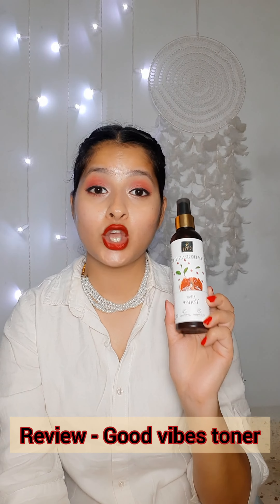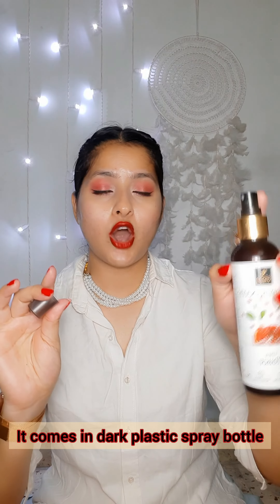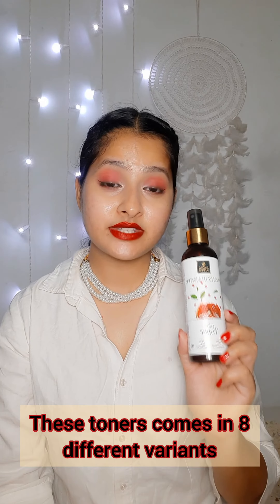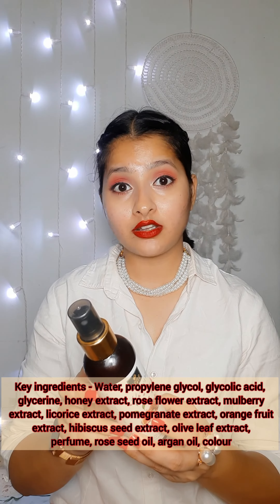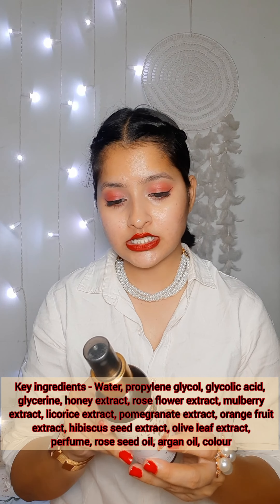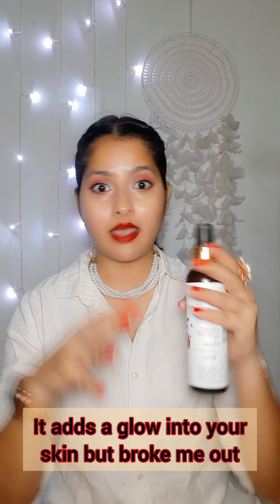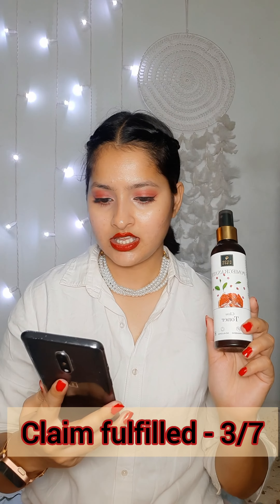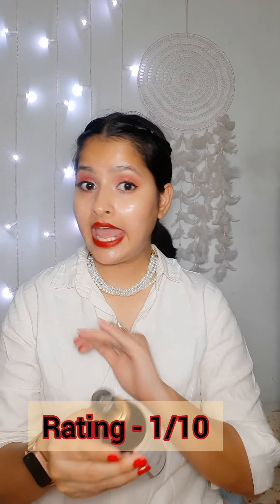Review of Good vibes toner